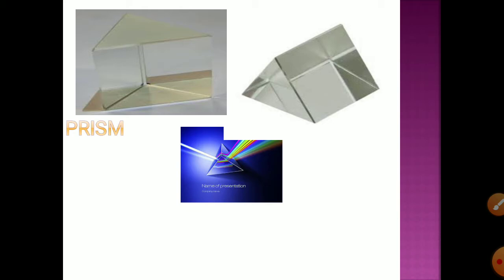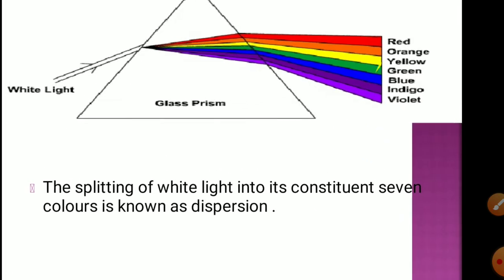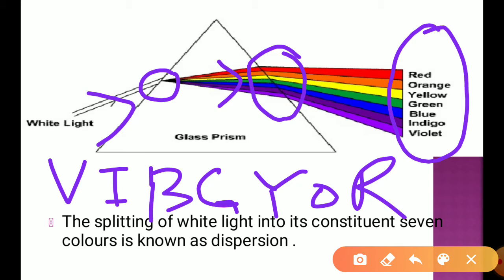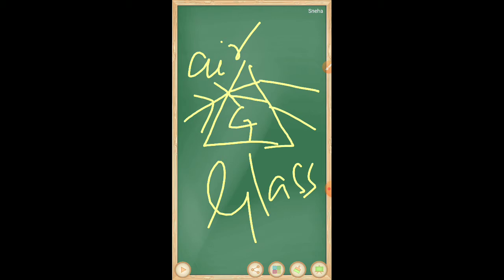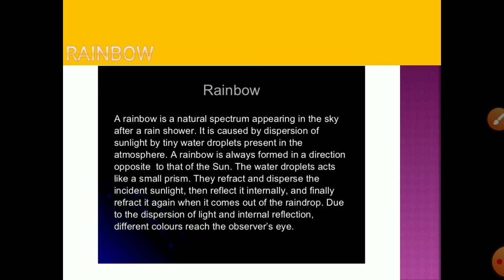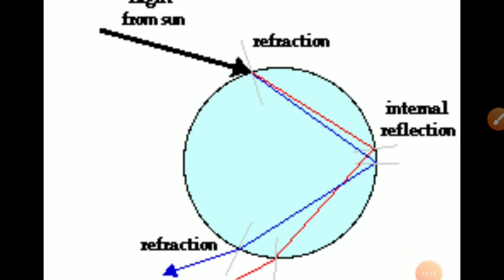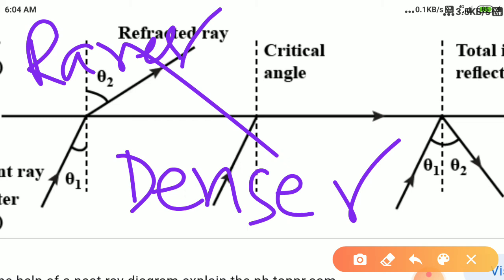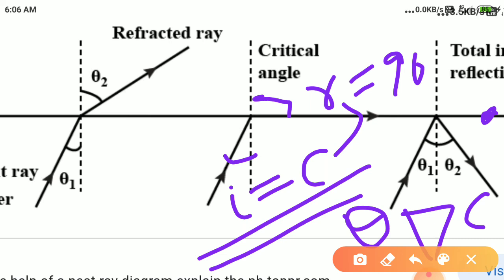Dispersion of light for class 8 by MGS